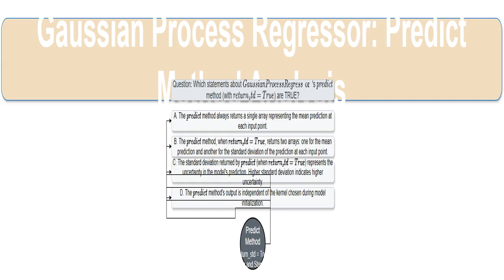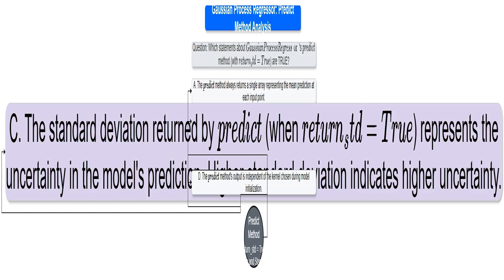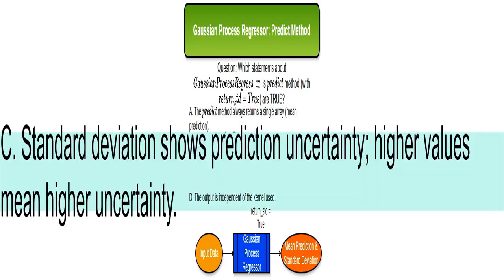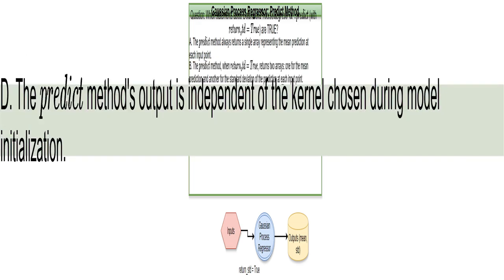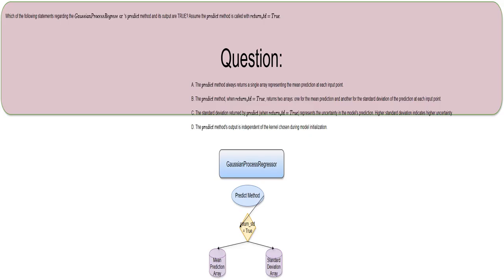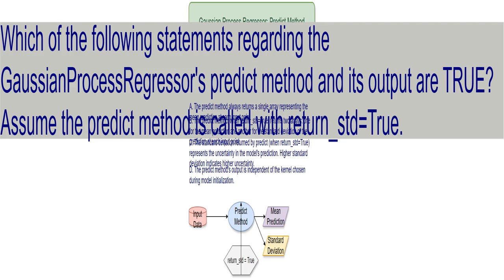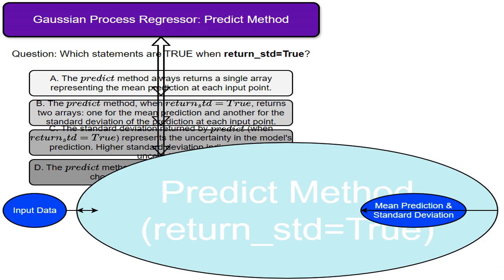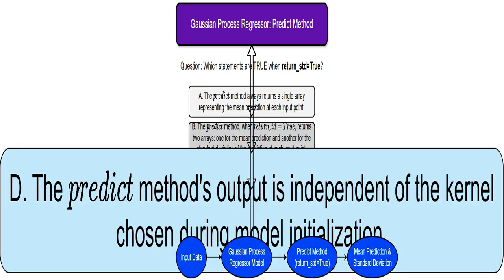Sklearn gaussianprocess GaussianProcessRegressor 2